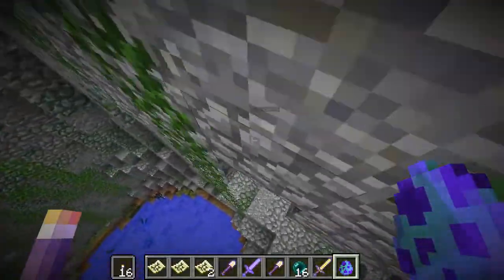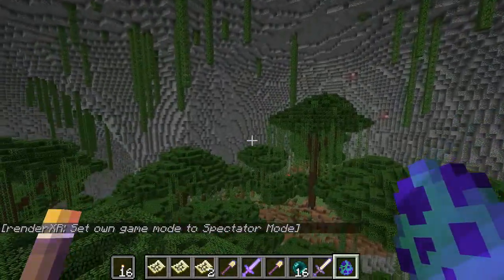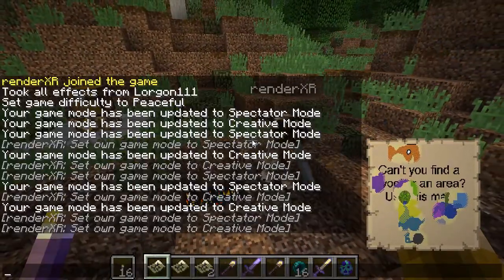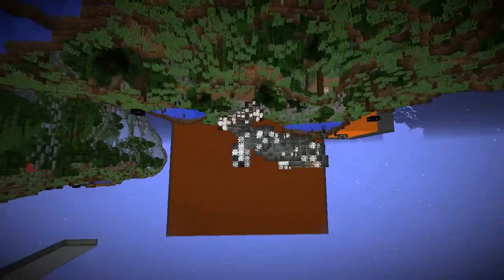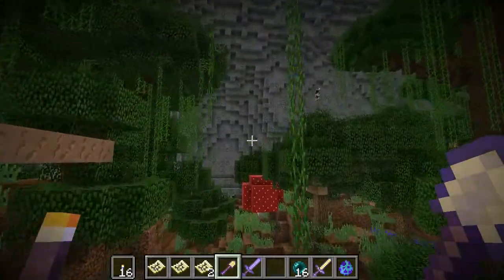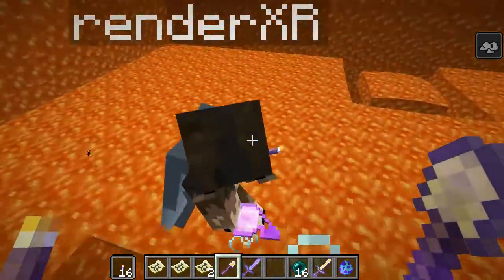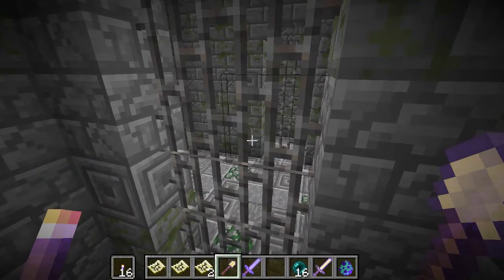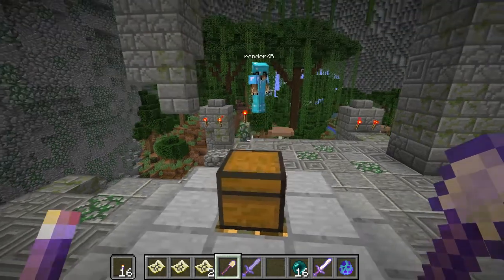Myriad Caves CTM, Part 89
Time for the post-game discussion with the mapmaker!

Another Minecraft Complete The Monument (CTM) map!  I'll be taking on this new challenge in Minecraft 1.9.

Map info: Myriad Caves (Untold Stories #3 by renderXR)